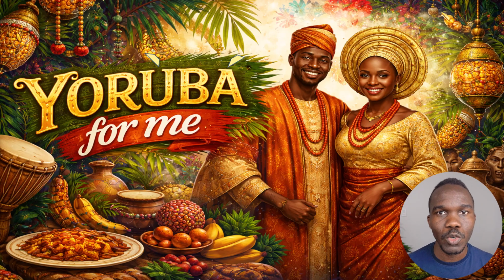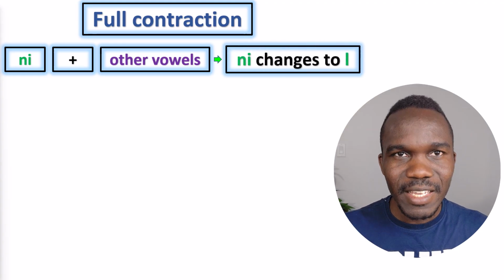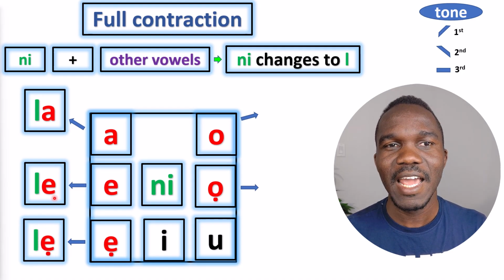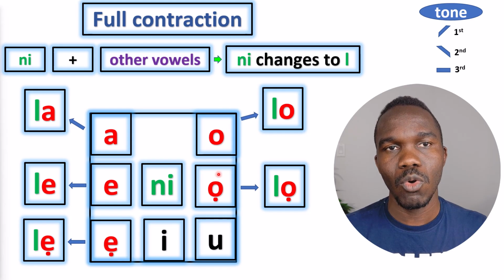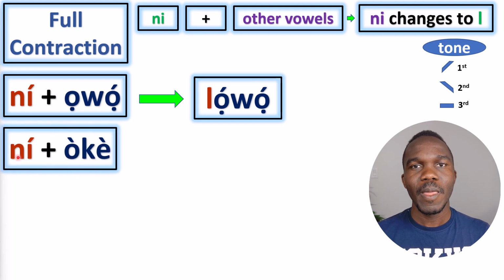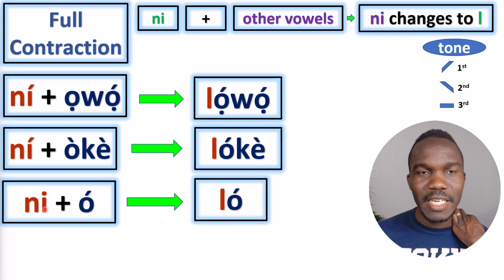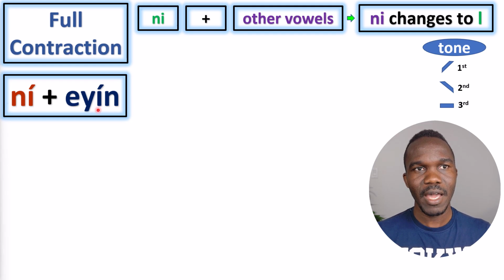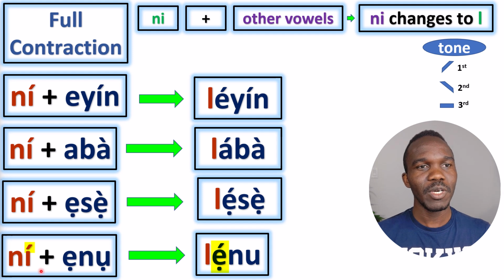Lesson 28: Yoruba Contractions – Episode 4 | Mastering "Ni" Contractions & Tone Marks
Welcome to Lesson 28 – Yoruba Contractions: Episode 4!

In this lesson, we focus on one of the most common contraction patterns in Yoruba—how the word "ni" contracts when it is followed by another word that begins with a vowel.

Understanding this rule will help you read Yoruba more fluently, pronounce words naturally, and recognise contractions commonly used in everyday conversations.

In this lesson, you will learn:

🔹 How ni contracts with following vowels

🔹 Why these contractions occur

🔹 How tone marks affect pronunciation

🔹 Common contraction patterns used in spoken Yoruba

🔹 How to read contracted expressions confidently

This lesson helps learners:

✅ Improve Yoruba reading fluency

✅ Understand Yoruba grammar rules

✅ Pronounce contracted expressions naturally

✅ Build confidence in speaking Yoruba

✅ Recognise contractions in everyday Yoruba

Perfect for:

• Beginners learning Yoruba grammar

• Intermediate Yoruba learners

• Parents teaching children Yoruba

• Teachers and homeschool programs

• Anyone who wants to read and speak Yoruba more naturally

Watch carefully, pause to practise each example, and repeat every contraction aloud before moving to the next one.

📢 Share with someone learning Yoruba